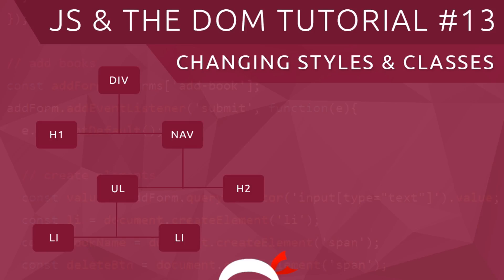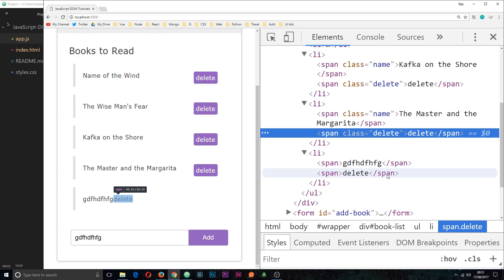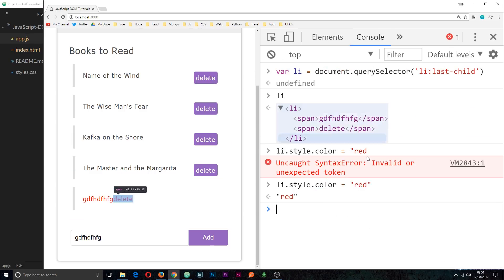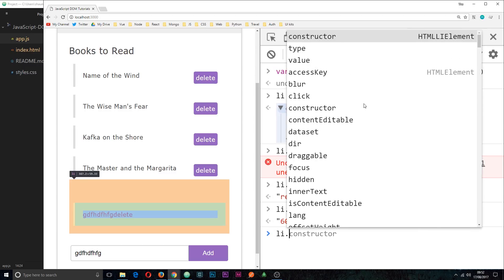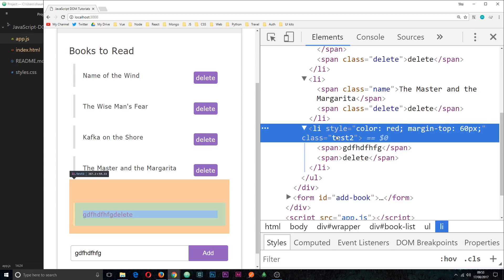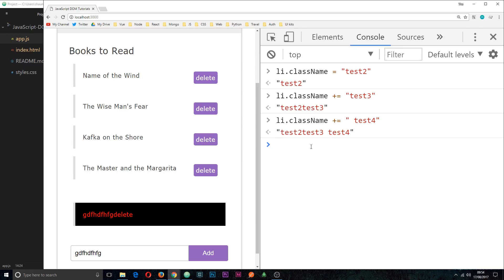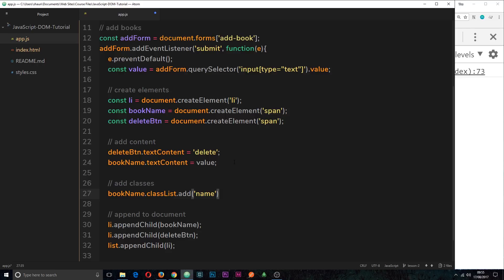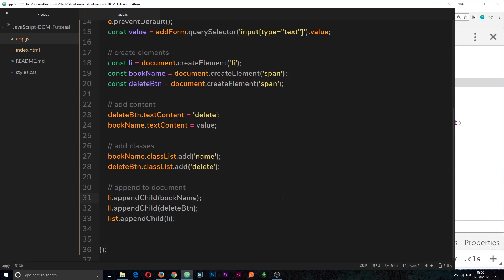JavaScript DOM Tutorial #13 - Styles & Classes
Hey gang, in this JavaScript DOM tutorial I'll show you how to apple styles and classes to elements in the DOM.

Social Links